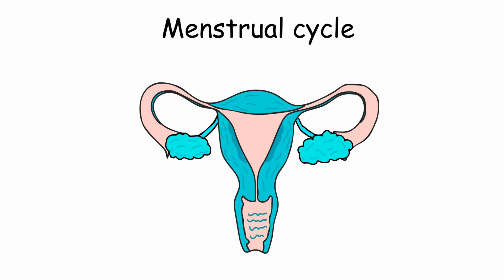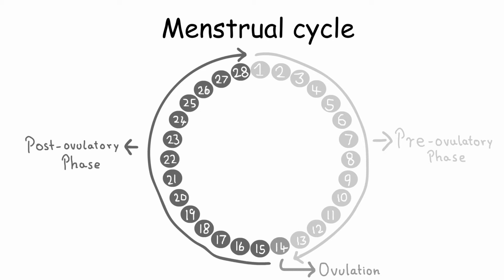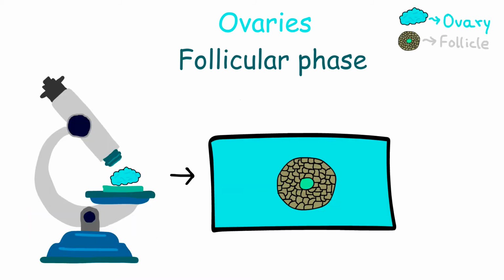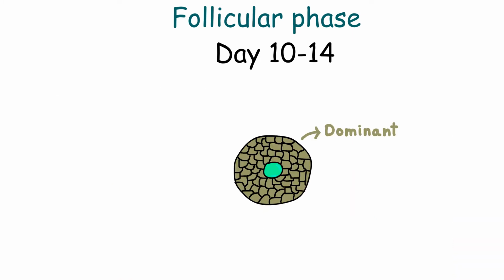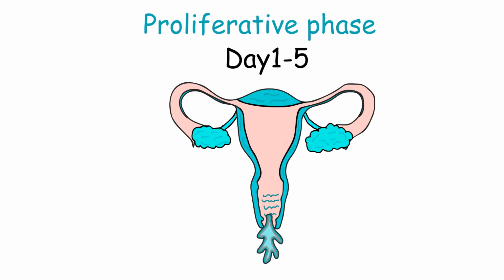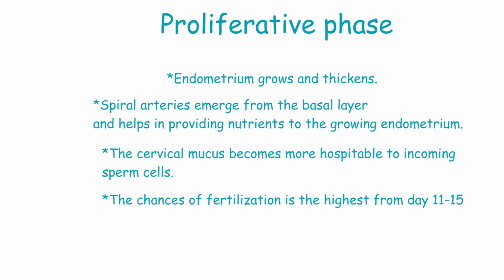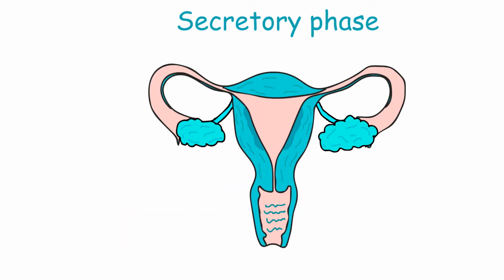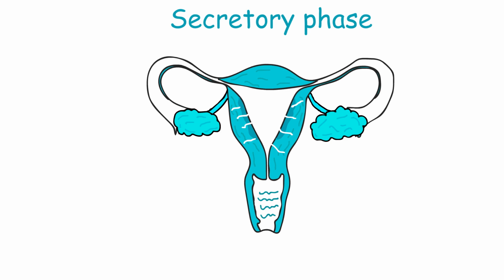Menstrual Cycle | Biology | Edu-Learning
Script- Santhosh Senthilkumar
Voiceover artist - Santhosh Senthilkumar
Animator- Santhosh Senthilkumar